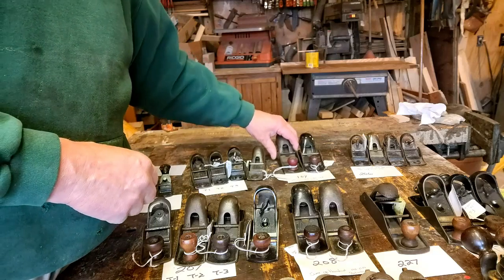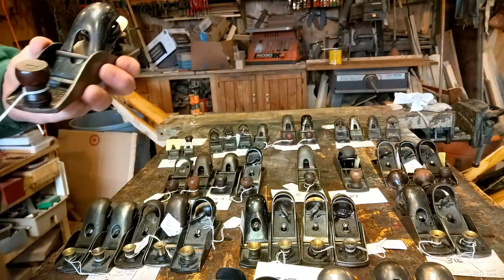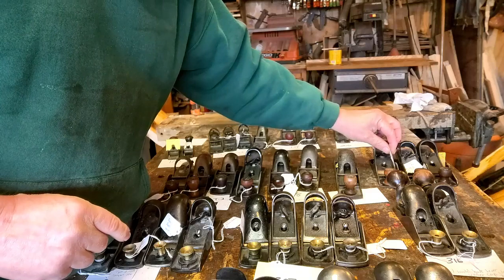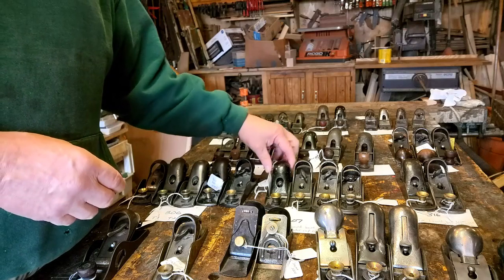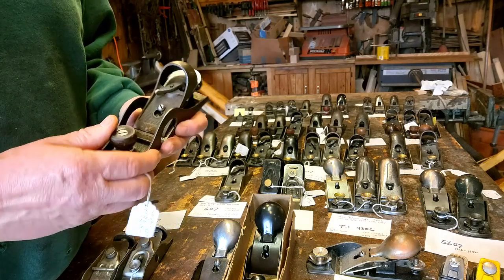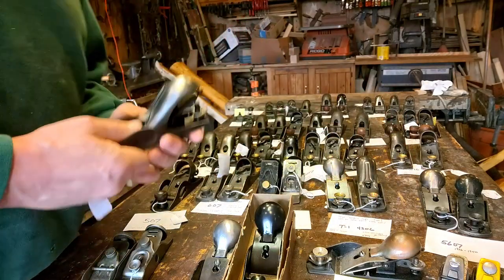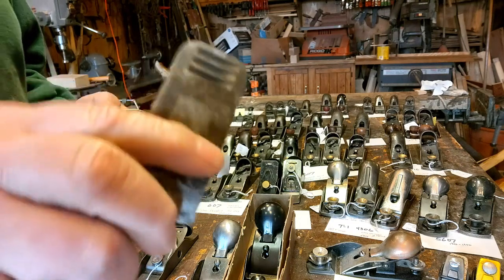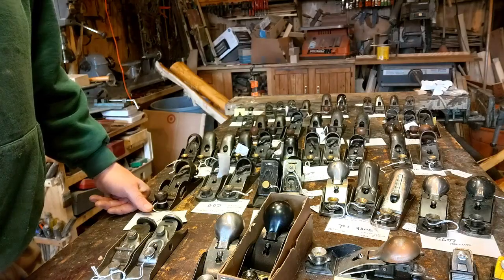Sargent Block Planes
A Sargent Block Plane discussion

The Sargent Hand Plane Reference Guide For Collectors & Woodworkers: Second Edition

The Sargent Hand Plane Pocket Inventory Workbook
The Sargent Hand Plane Inventory Workbook